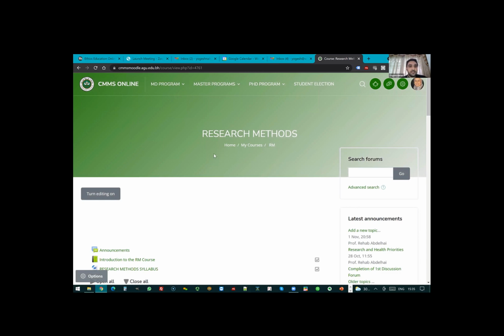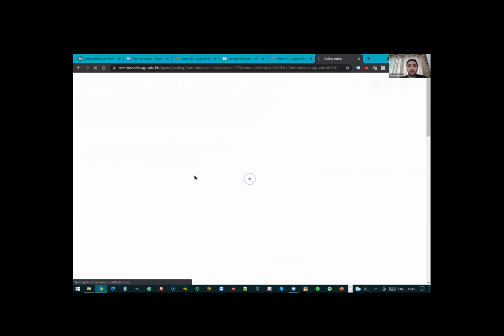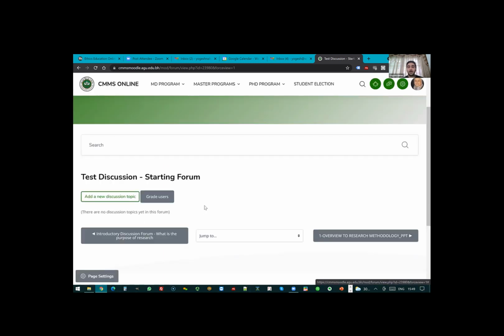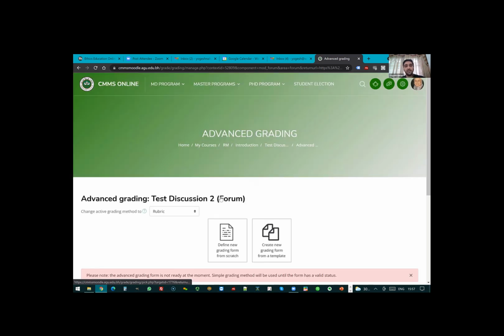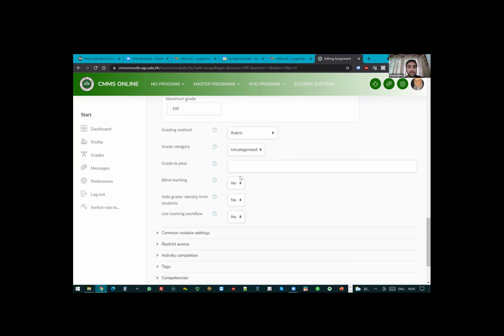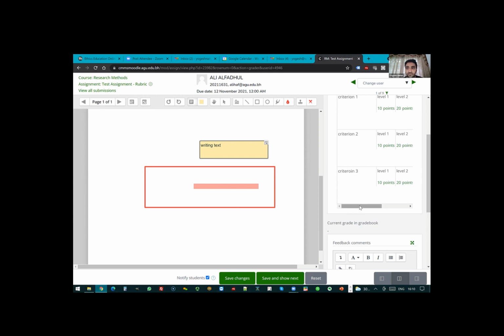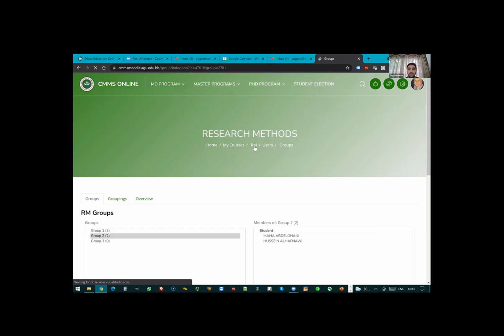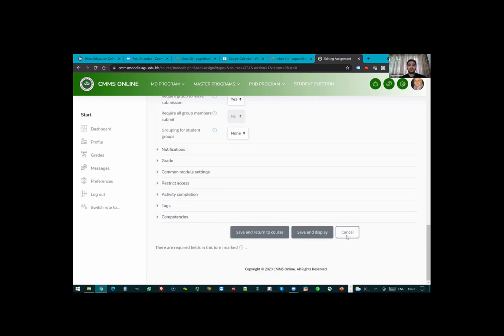Grading Forums and Assignments in Moodle